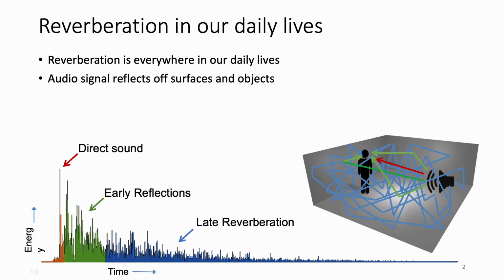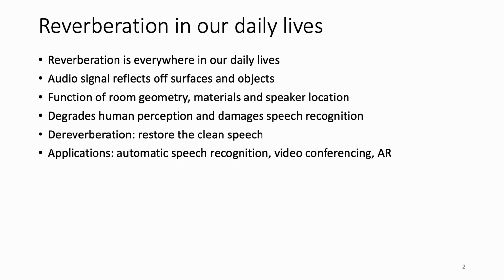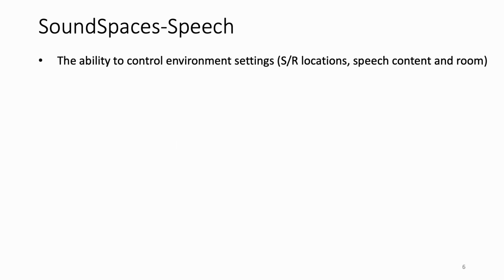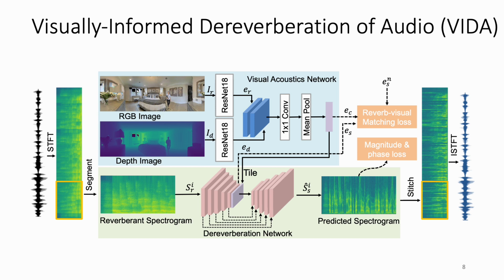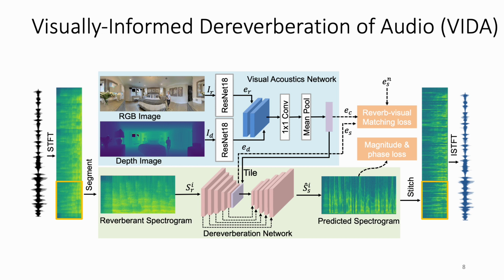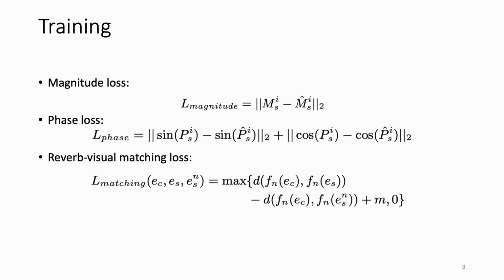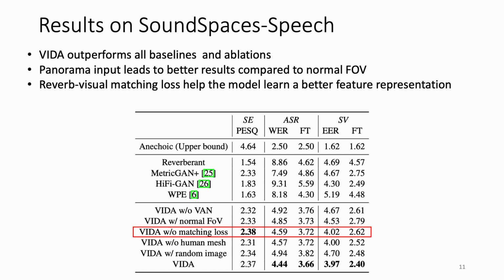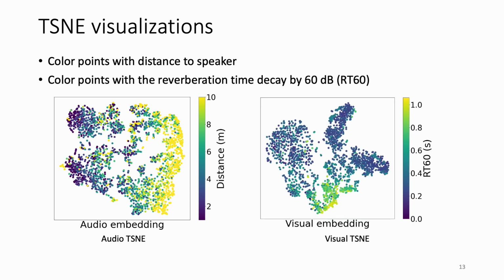Learning Audio-Visual Dereverberation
In this project, we show we leverage the acoustic cues in the visual data to help remove reverberation in the audio.